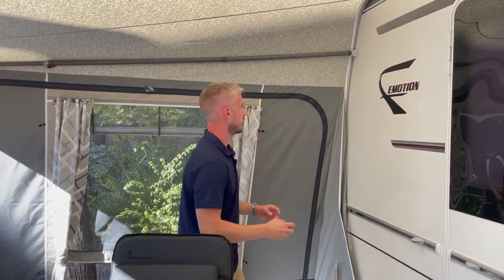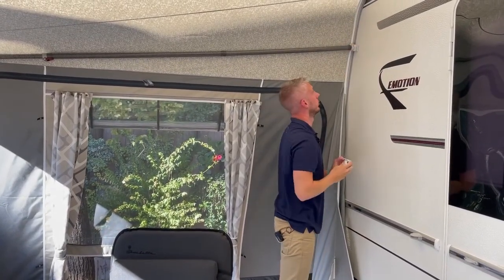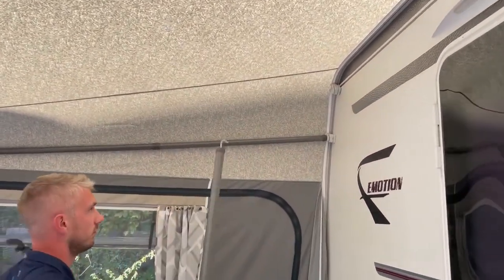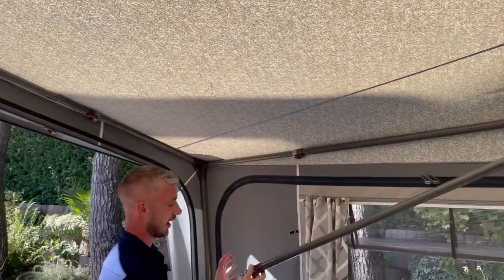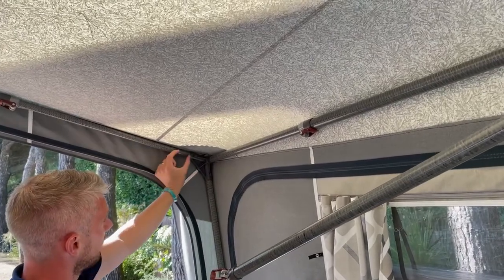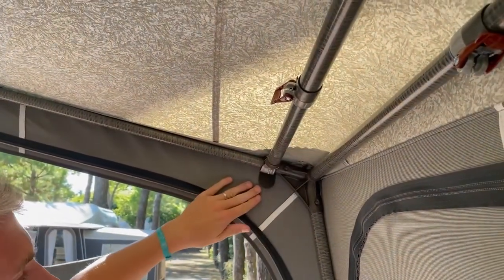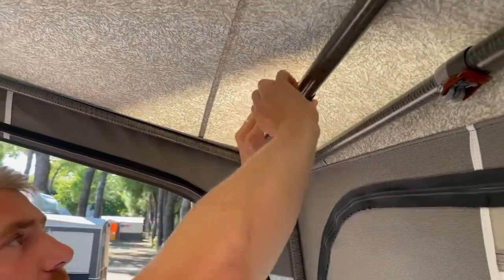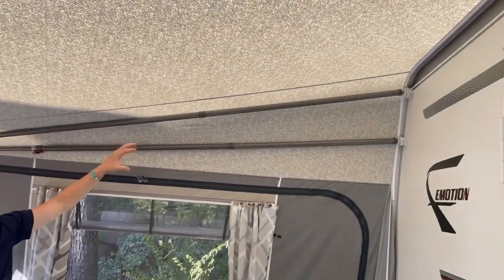Rafter pole positioning in awnings (English)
Positioning rafter poles correctly is important, to ensure your awning is robust and rainwater runs off it.

The rafter poles in the awning sides shouldn’t be placed horizontally along the seam, but in the curvature of the awning to support the roof, thereby ensuring better tensioning.